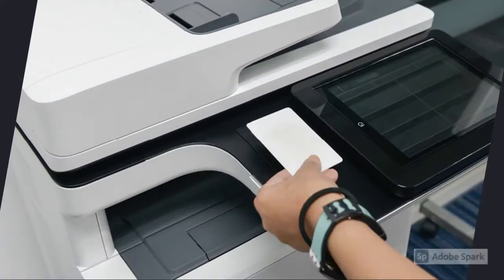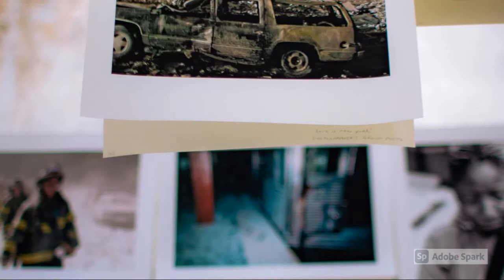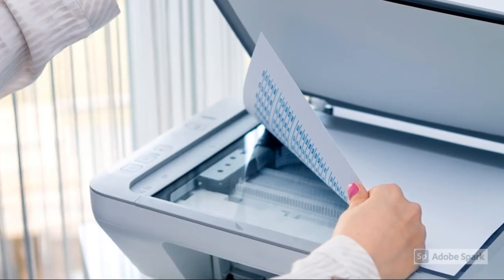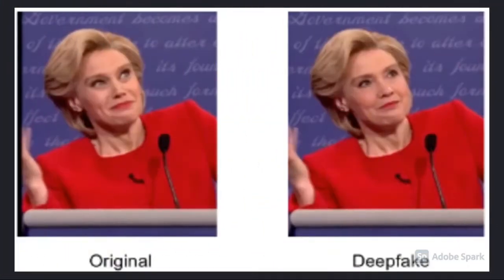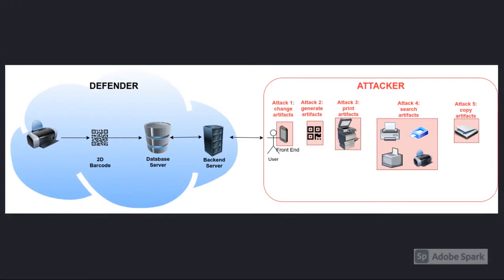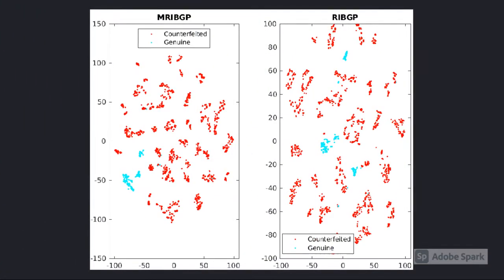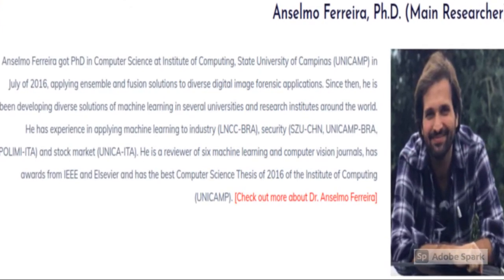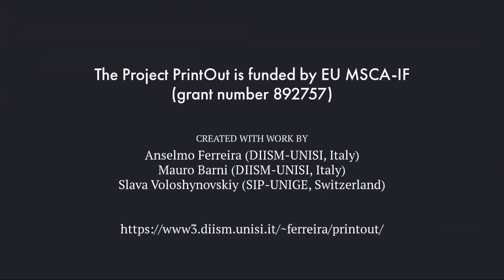The EU H2020 MSCA IF Project PrintOut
With the extensive range and popularity of physical documents generation devices such as printers and scanners, the establishment of computational techniques to find manipulations, detect illegal copies, and even linking documents to their source are useful because (i) finding manipulation can help to detect fake news; (ii) exposing illegal copies can avoid frauds and copyright violation; and (iii) indicating the owner of an illegal document can provide strong arguments to the prosecution of a suspect. With the PrintOut project, we propose to address these problems by using concepts of Computer Science such as Computer Vision, Machine Learning, Information Theory, and Game Theory to work either in the defensive and also in the attacking sides, using for both tasks single pictures as input such as the ones taken by smartphones. Such a project has strong bonds with a document authentication company in Siena, who will work jointly with us in the project and will provide real examples of authentication elements on printed documents, such as the QR-Codes.

Main researcher: Anselmo Ferreira. University of Siena (Italy).

Supervisors: Mauro Barni - University of Siena (Italy) and Slava Voloshynovskiy- University of Geneve (Switzerland).